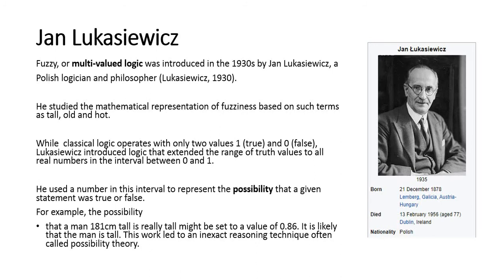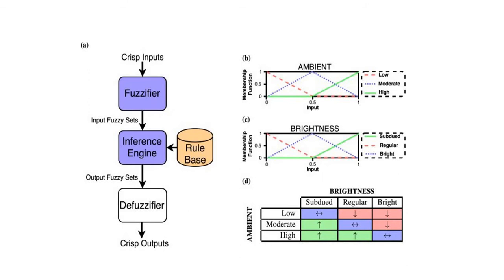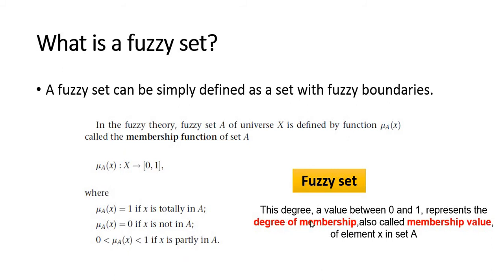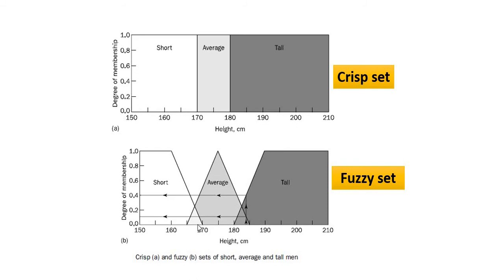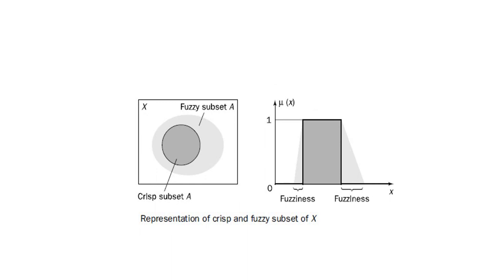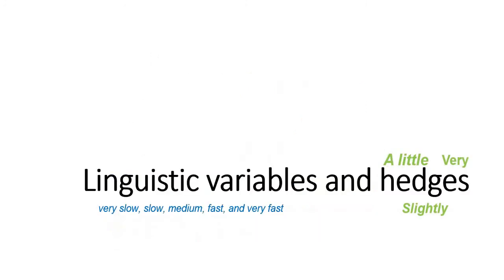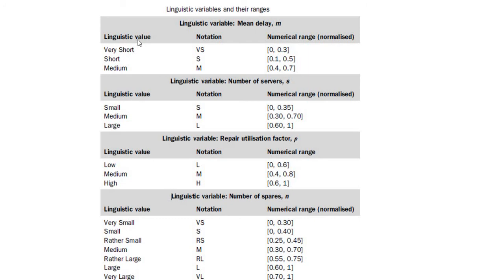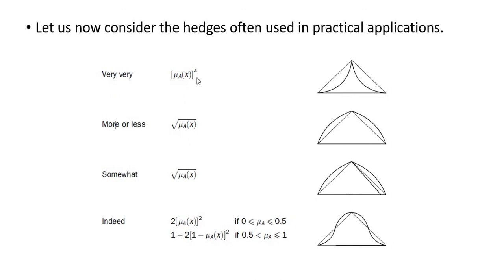Fuzzy Logic Part 2